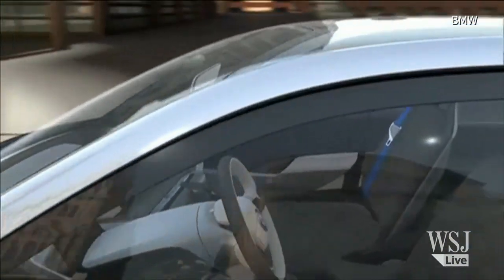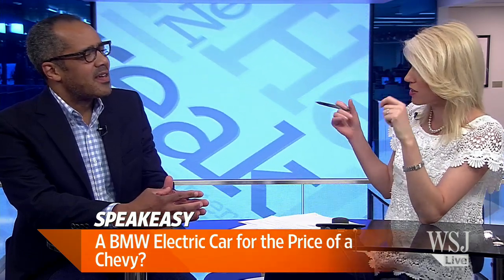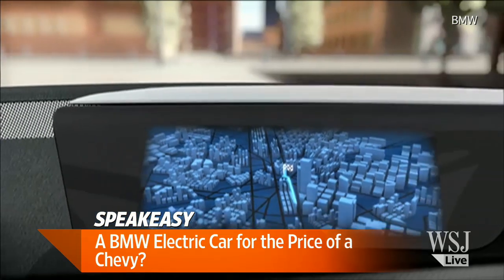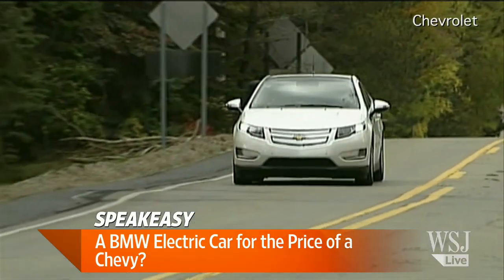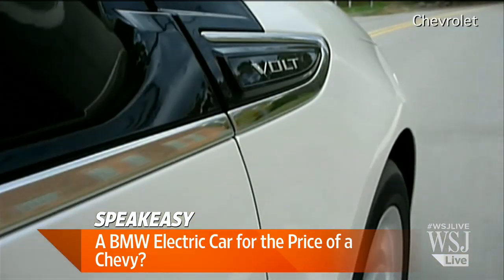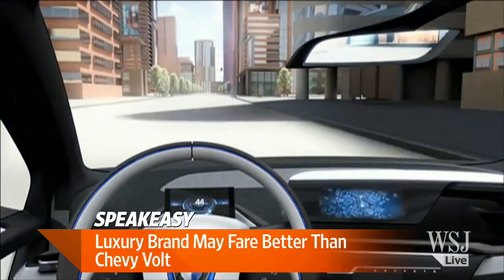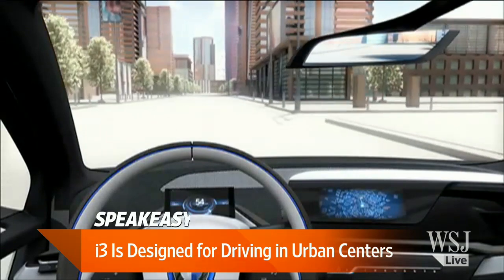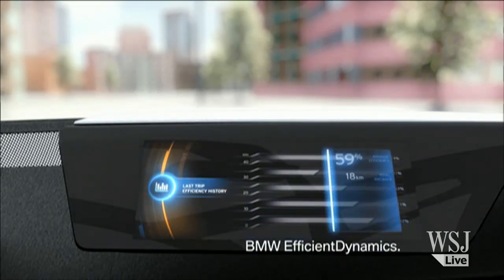A BMW Electric Car for the Price of a Chevy?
BMW said it will begin selling its i3 electric car in the U.S. next year for a starting price of $41,350 --- within range of the Chevrolet Volt. Jonathan Welsh discusses if consumers will buy a hybrid from a luxury brand at that price. Photo: BMW.